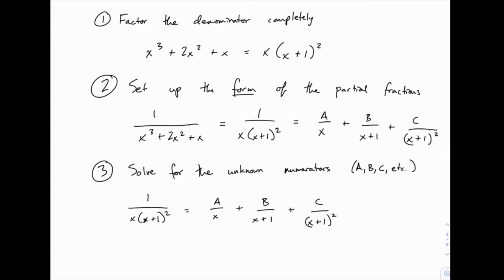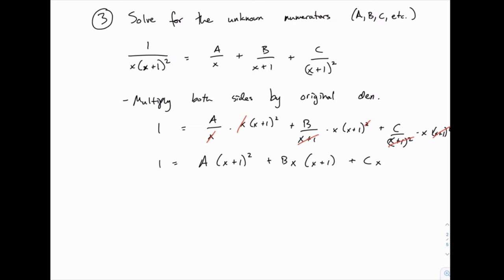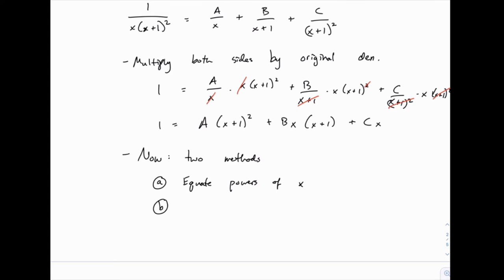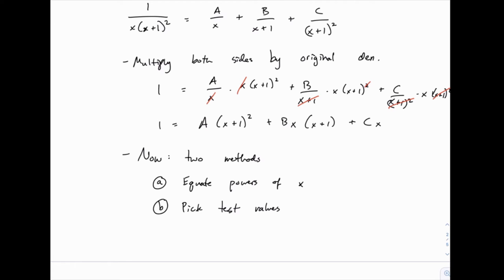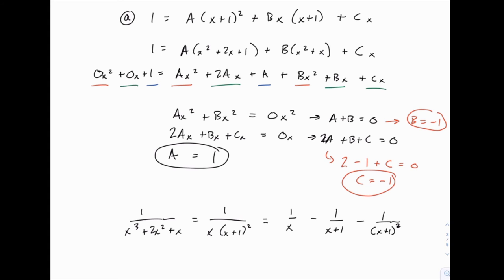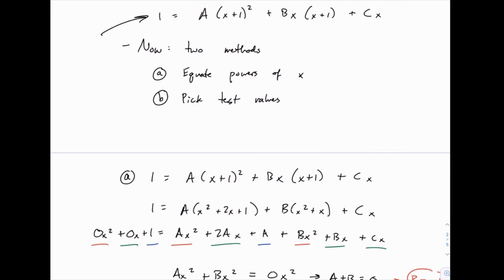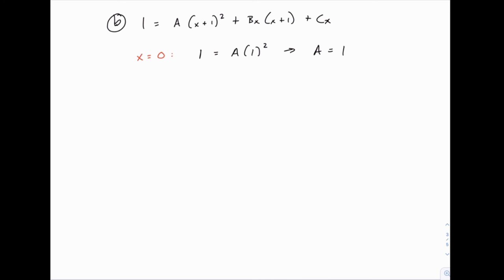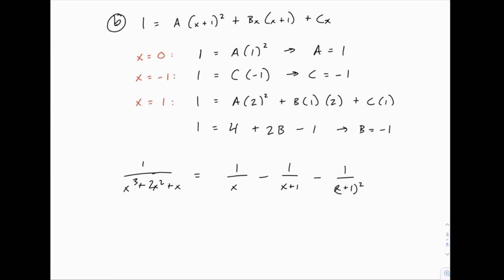Calculus 2: 46 - Partial fraction decomposition - step 3 - solving for unknowns